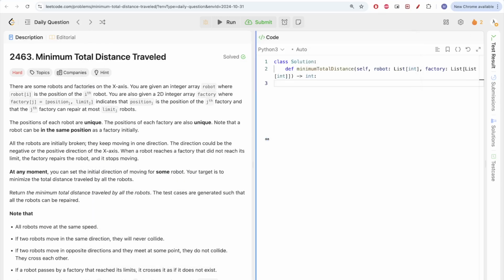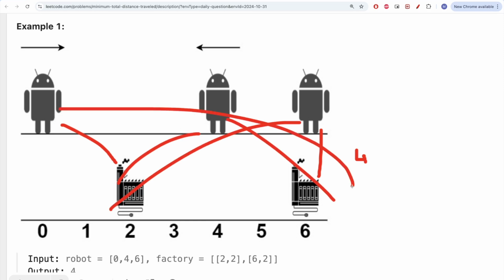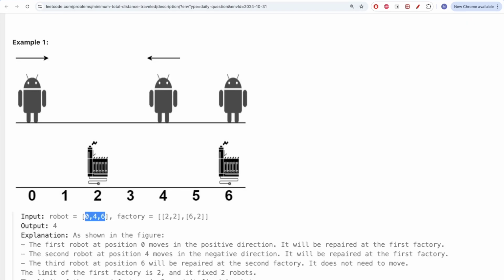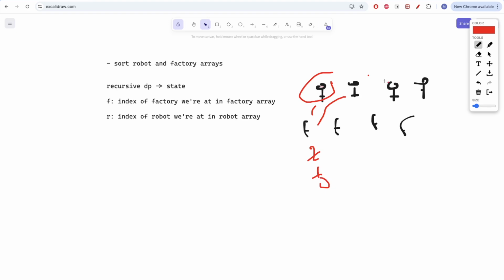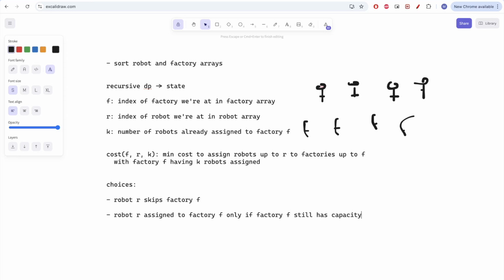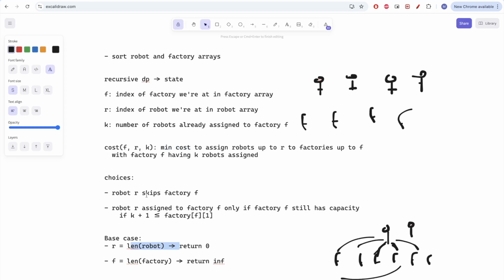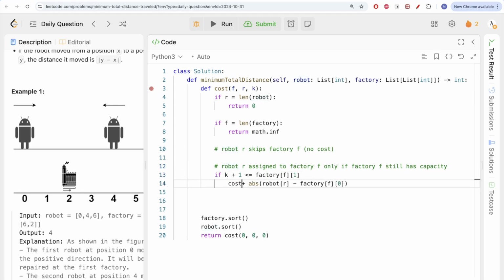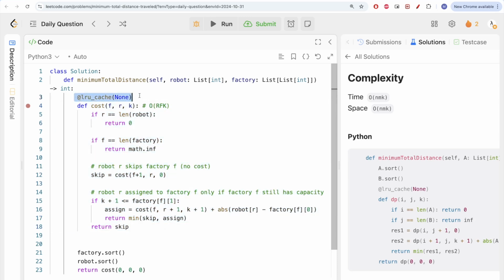Leetcode 2463: Minimum Total Distance Traveled